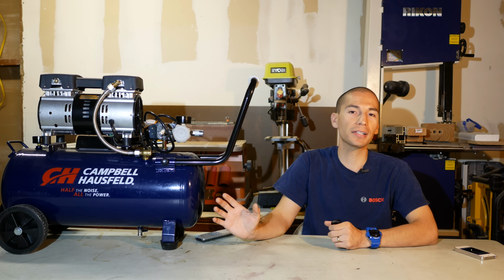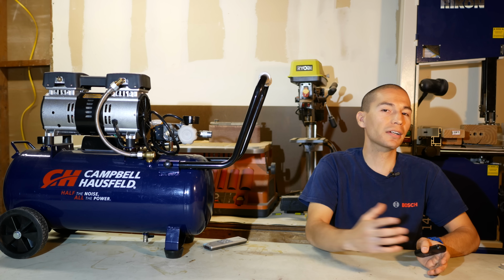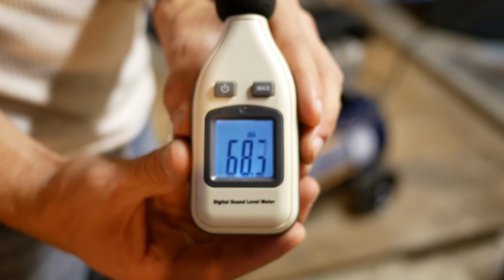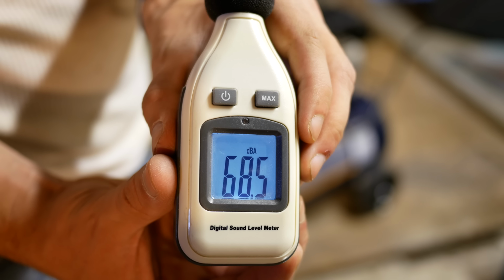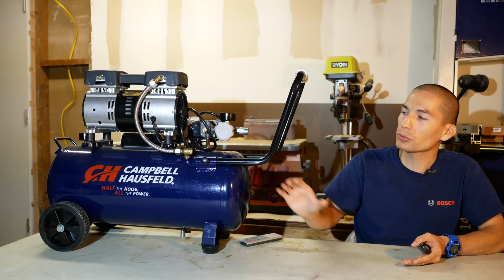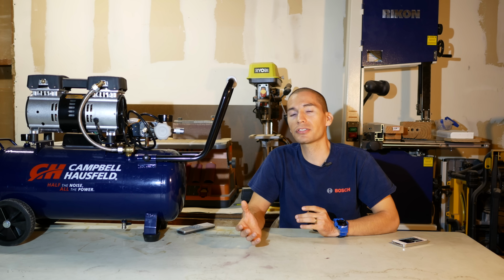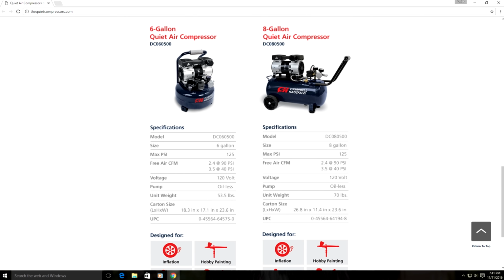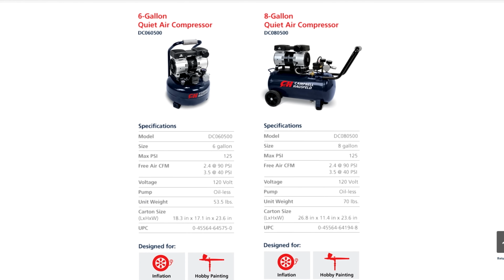Campbell Hausfeld 8 Gallon Quiet Compressor DC080500 Review In 4K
Tired of loud air compressors? Check out the Campbell Hausfeld quiet compressor. Does it live up to it's claim as being 50% quieter at only 68 decibels operating noise? Check it out as I test it out.

This product was provided by the manufacturer at no cost to me for the sole purpose of reviewing however I was not paid to give a positive review.

Specifications/Warranty/Price
Model DC080500
tank capacity 8 gallon
120V
1 HP 7 amp motor
Oil Free Pump and Induction Motor
125 Max PSI
Sound Output 68 dBA listed (68 dBA tested)
2.4 CFM @ 90 PSI
3.5 CFM @ 40 PSI
1 year limited warranty/ Commercial 90 days
Price:  $199
There's also a 6 gallon model with same stats for the same price $199

for tool news, deals, and reviews you wont see here on youtube.

Want to support Tool Craze? and your purchase will support Tool Craze for free so I can make more videos for you guys. Thanks!

View this video on a UHD 4K monitor and set the settings to 4K to watch this in ultra high def 4K.

Filmed with:

Camera used:
Main - Panasonic G85 / G80
in action scenes Panasonic G7 Camera

Lenses used:
Panasonic 15mm F1.7 Leica Summilux
Panasonic 14-42mm

Audio input:
Audio-Technica Wireless Lavalier System 10 ATW-1701/L

Video editing software:
Sony Movie Studio 13